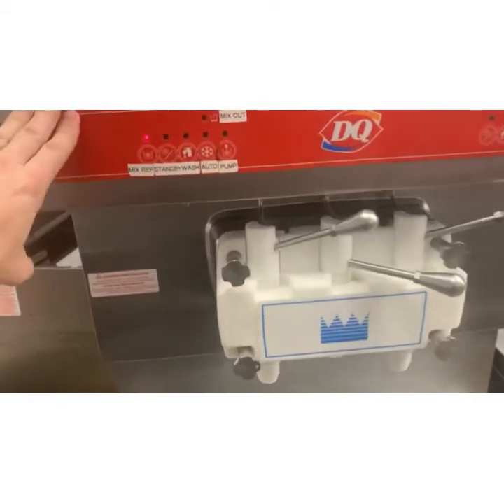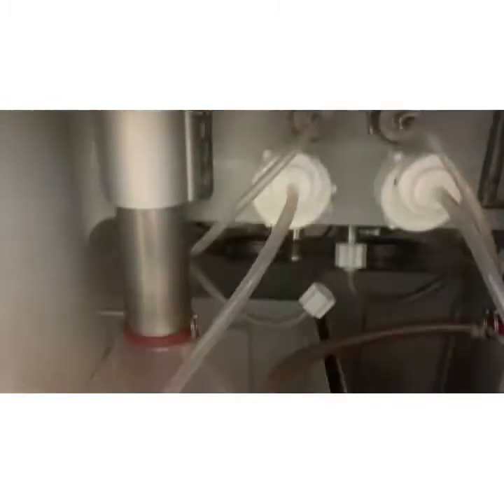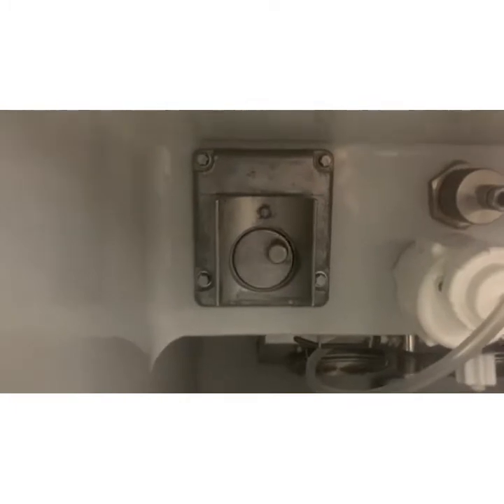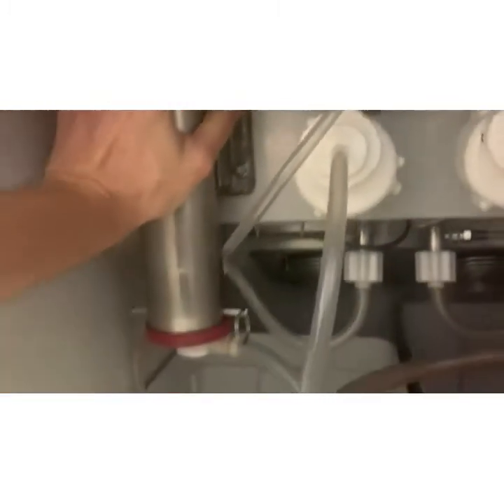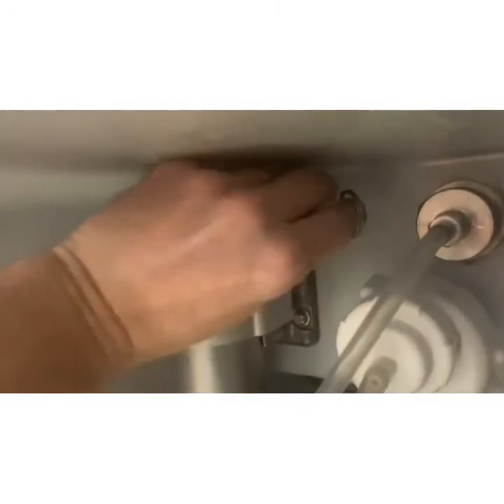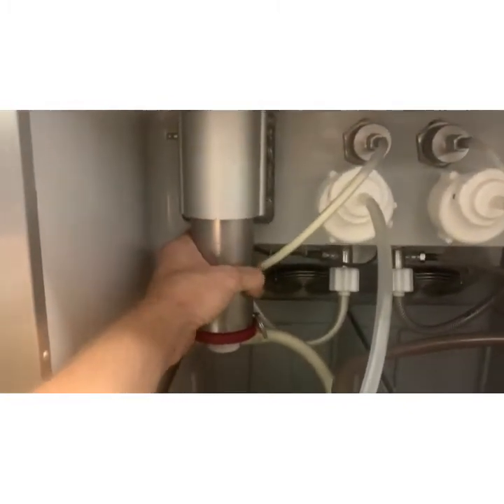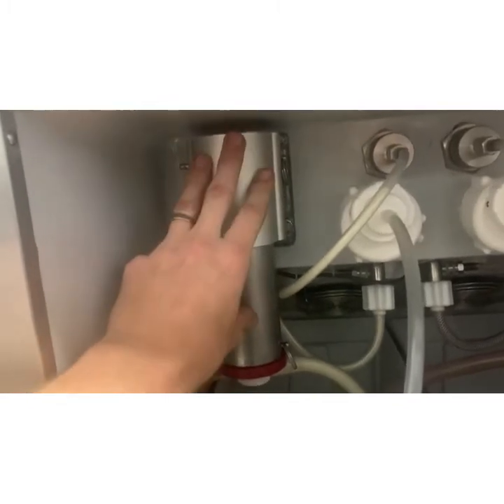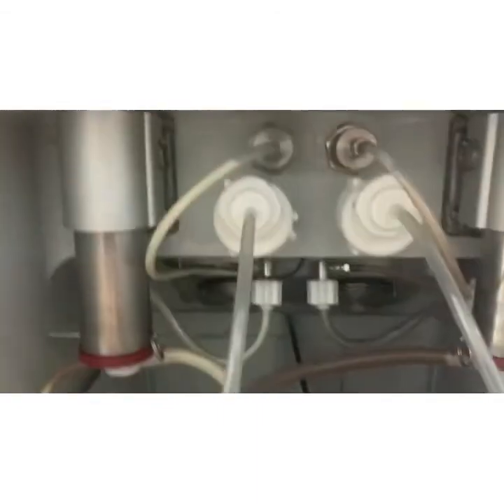Taylor soft serve not pumping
Trying to Pinpointing the exact problem... better late than never.